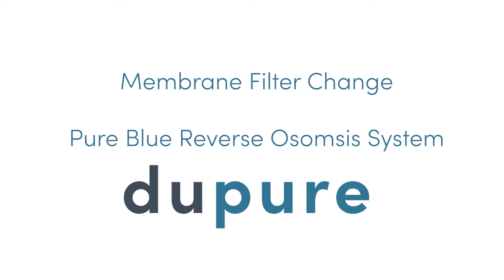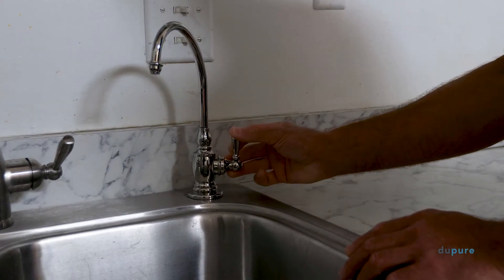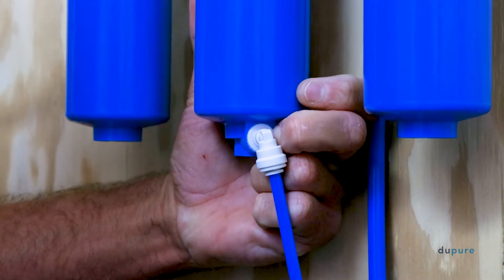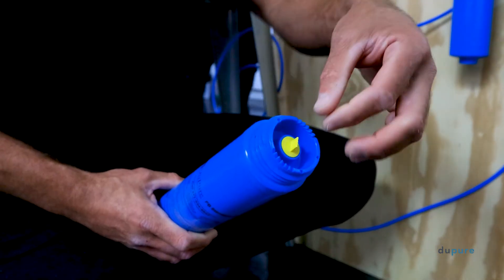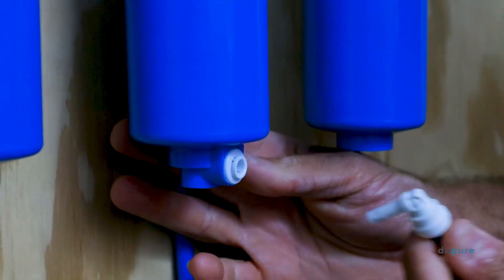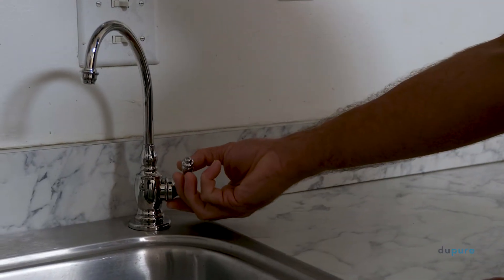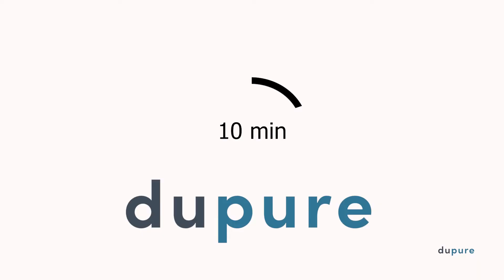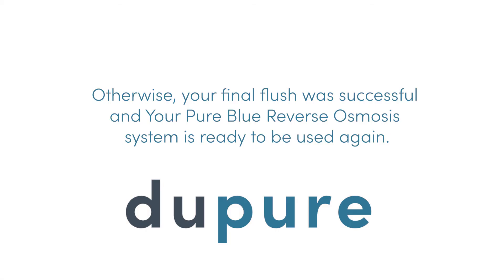Dupure - How to change Membrane Filter on Pure Blue RO System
Here are the instruction of how to change the Membrane filter on your Pure Blue Reverse Osmosis System:

1. The first step is to Shut off the water supply to your system.
a. Locate the shutoff valve for your feed and tank and turn both valves off.
2. Next, release the pressure in the system
by Opening the spigot and let it drip. Once the dripping has stopped, close the spigot.
3. Now you’ll Remove the old membrane.
a. First, remove the drain line attached to the membrane filter.
b. Then Unscrew the membrane a half turn, and push the small collet in while pulling the drain line out simultaneously. Finally, Unscrew the membrane filter until it is completely out of the manifold.
4. To Install the new membrane, Place the new membrane in the slot and tighten counterclockwise until it is hand tight.
a. Then, unscrew a half turn and insert the drain line.
b. Tighten again counterclockwise until it’s hand tight. Now you can Open the spigot.
5. Once the membrane is properly installed, you will Begin the flushing procedure.
a. Start by Turning the feed valve on.
b. Once there is a thin drizzle from the spigot, turn it off. Now Wait 10 minutes, and check for leaks. If you see a leak turn the shut off valve off. If there are no leaks, it’s now time to begin your final flush.
6. Final Flush
a. Let system run open for 10 minutes, you will see a thin drizzle from spigot
b. After 10 minutes, close the spigot and open the tank. Make sure to Check your cabinet for any excess moisture.
Otherwise, your final flush was successful and Your Pure Blue Reverse Osmosis system is ready to be used again.